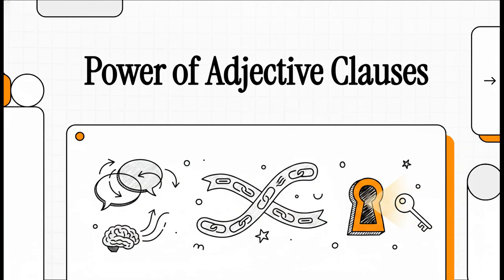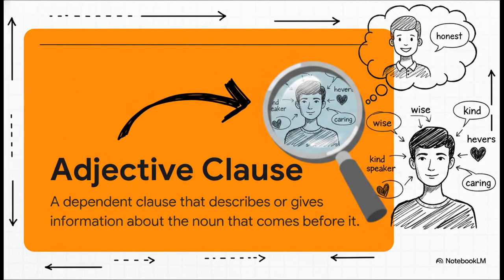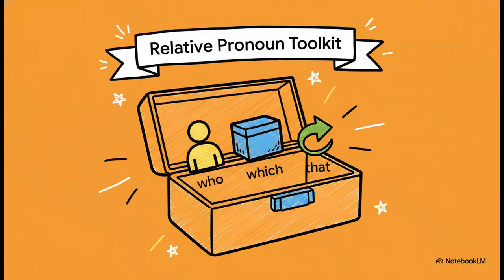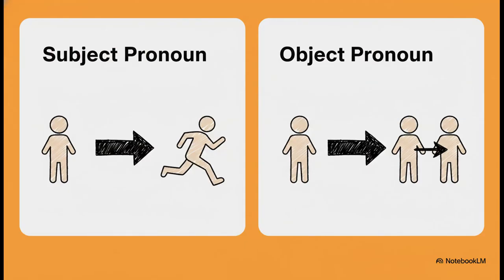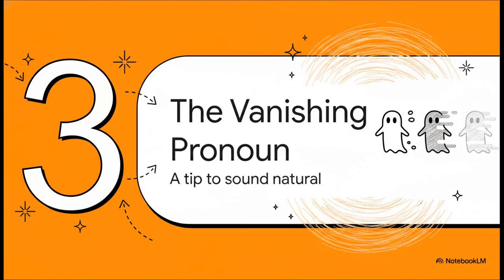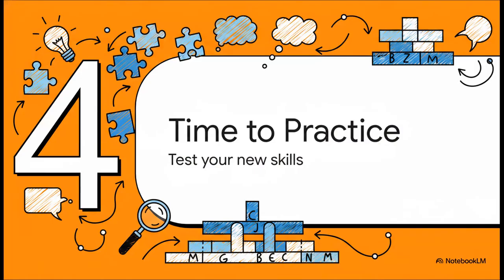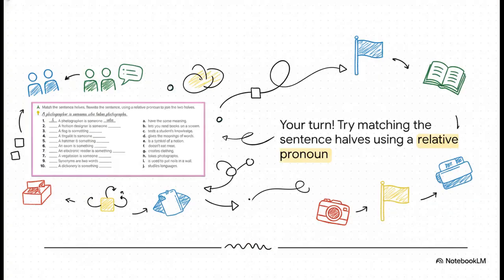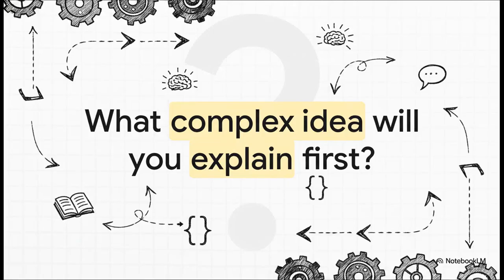Power of Adjective Clauses: Unit 11 Grammar: Express Yourself with Adjective Clauses | Mega Goal 3.2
Unit 11 Grammar: Express Yourself with Adjective Clauses | Mega Goal 3.2

🚀 Ready to take your English to the next level? In this video, we dive deep into Mega Goal 3.2 Unit 11: "Express Yourself" – focusing on the essential Grammar topic: ADJECTIVE CLAUSES!

Whether you're a student following the Mega Goal 3.2 curriculum or an English learner looking to improve your sentence structure, this video is for you! 🎓

📖 What you will learn in this lesson:
✅ What is an Adjective Clause? (Relative Clauses)
✅ How to use Relative Pronouns: Who, Which, and That.
✅ The difference between Subject and Object Relative Pronouns.
✅ When can you OMIT (remove) the relative pronoun?
✅ Practical exercises and answers from the Mega Goal 3.2 textbook (Page 47).

💡 Adjective clauses help you combine short sentences into professional, fluent English. Stop saying "Ali is my friend. Ali plays football." and start saying "Ali, who plays football, is my friend!"

 What is an Adjective Clause?
 Relative Pronouns: Who vs. Which vs. That
 Subject vs. Object Pronouns
 When to omit Relative Pronouns
 Exercise C Walkthrough & Answers
 Final Tips for Viral English

Mega Goal 3.2, Mega Goal 3.2 Unit 11, Unit 11 Grammar, Adjective Clauses, Relative Clauses, Relative Pronouns, Who Which That, English Grammar Lesson, Learn English, English for Saudi Students, Mega Goal 3.2 Unit 11 Grammar, Adjective Clauses Explained, Subject and Object Relative Pronouns, English Teacher, ESL Grammar, Viral English Lesson, Mega Goal 3.2 Page 47, Unit 11 Express Yourself, How to use Adjective Clauses, English Grammar for Beginners, Advanced English Grammar, Mega Goal 3.2 Answers, English Grammar Exercises